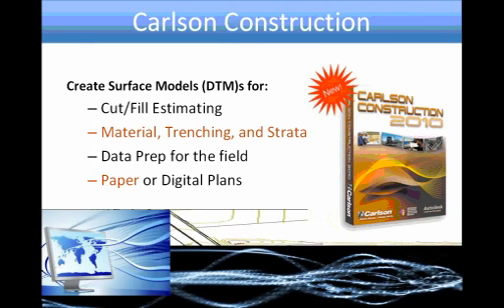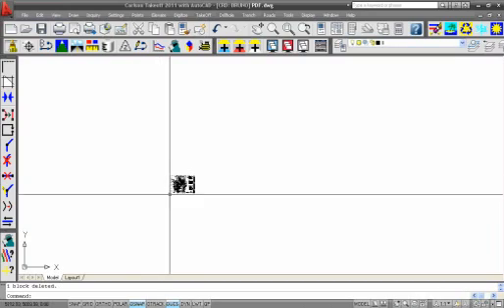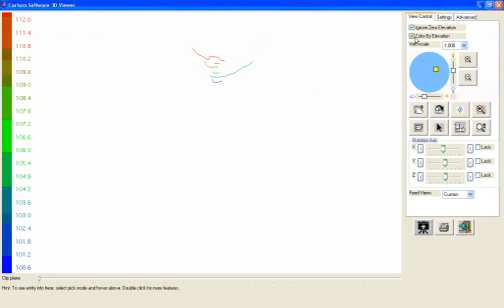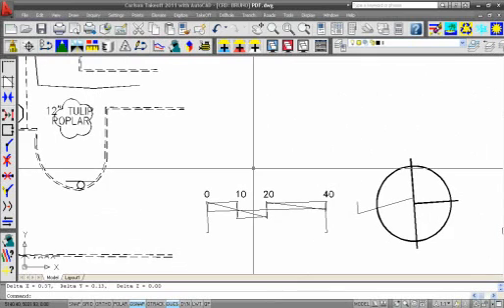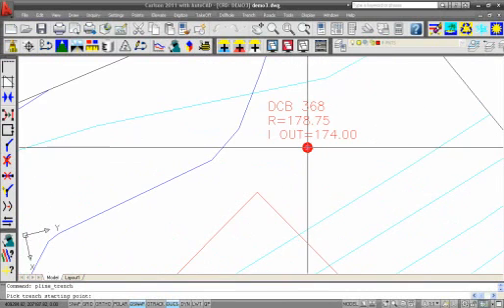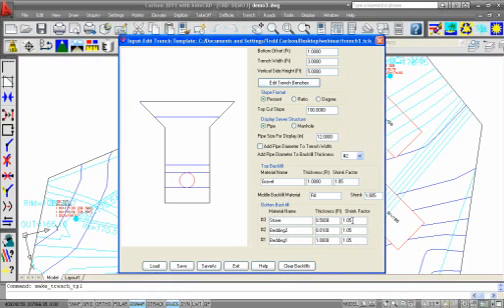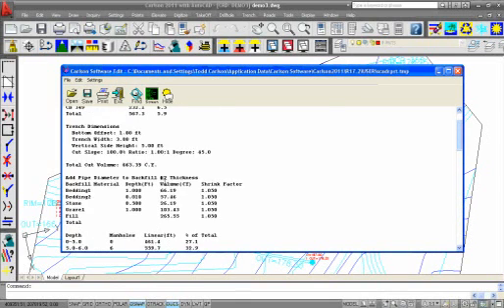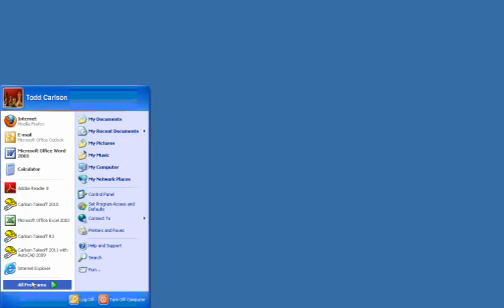Carlson Takeoff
This webinar was originally broadcast on Sept. 16, 2010.

Todd Carlson, product manager for Carlson Takeoff, presents this webinar to highlight some of the new features of Carlson Takeoff 2011.

Todd shows viewers how 1) working with PDFs is more automated and 2) how trenching was improved for more detailed and broken-down reporting

Takeoff is powerful site and road estimating / data prep software that truly works for you; Use it for accurate estimating and to increase your productivity once you get the bid.

Date: Sep 16, 2010 Length: 1 Hour